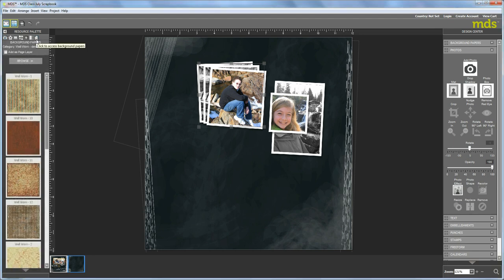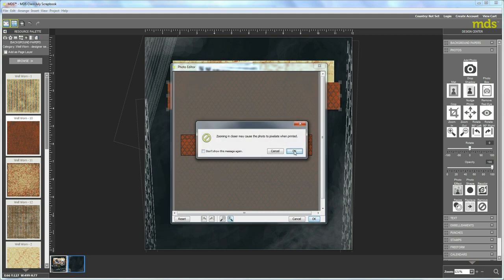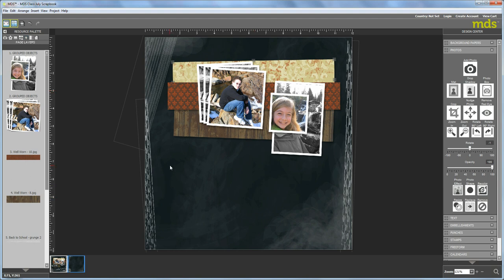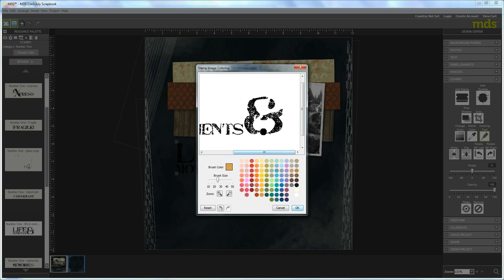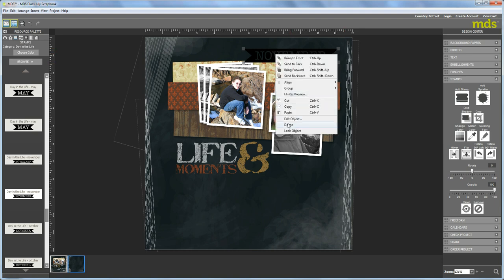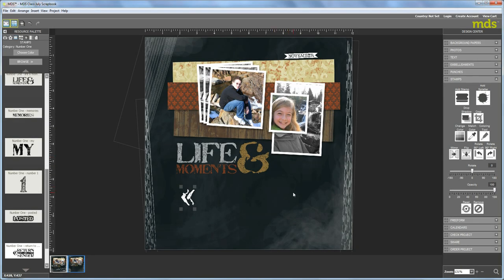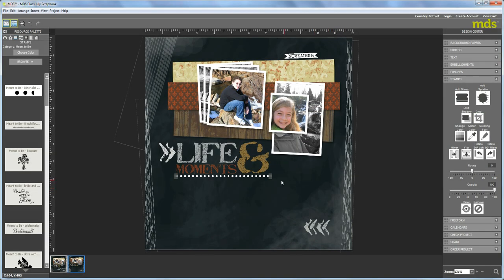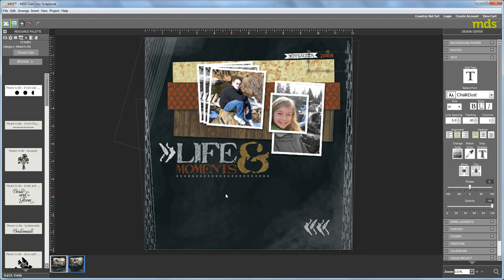My Digital Studio Online Class - #39 Chalkboard Scrapbook Pt 2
This is video #39 in a series to teach techniques on My Digital Studio.  In this video, I continue making a scrapbook page using the chalkboard technique. I cover adding the paper layers and cropping stamp brushes.  There are two parts to this video and instructions available on my blog.